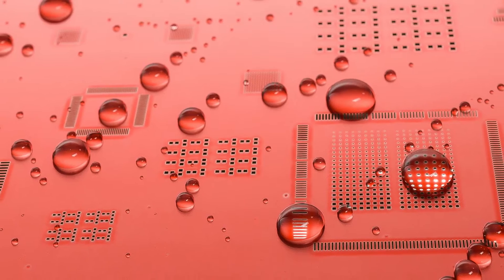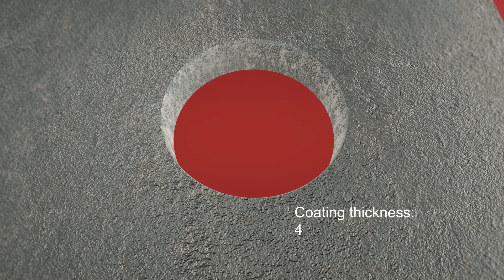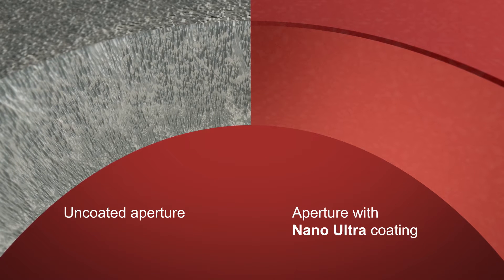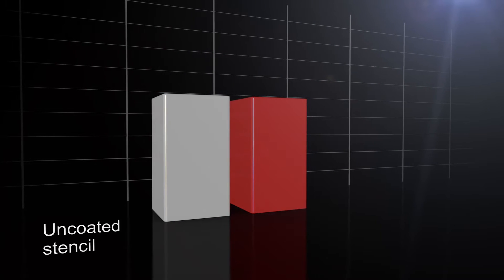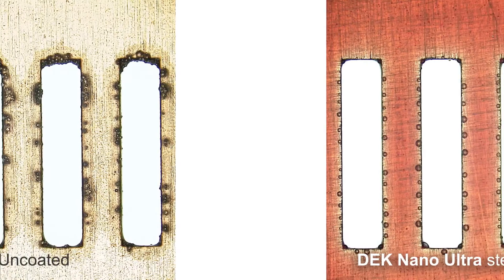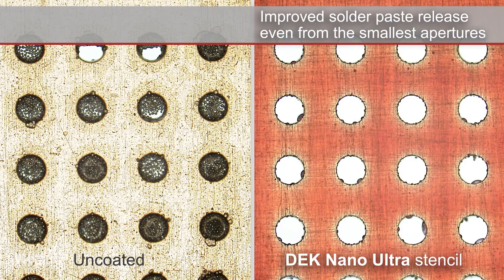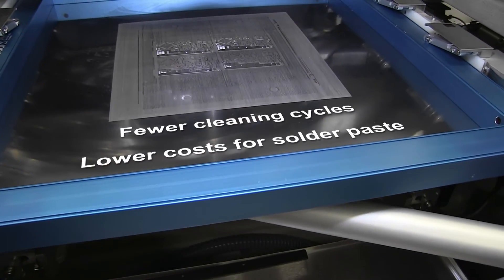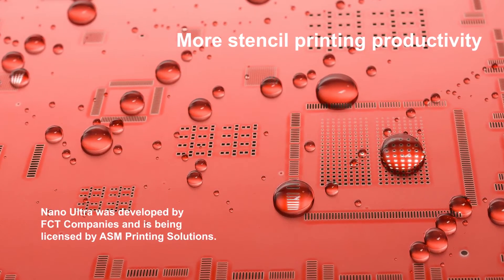DEK Nano Ultra Coating - pushing the limits in stencil printing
DEK Nano Ultra stencils: New options in fine-pitch printing
A newly developed coating pushes the limits in stencil printing.